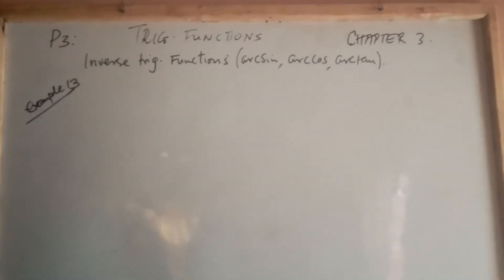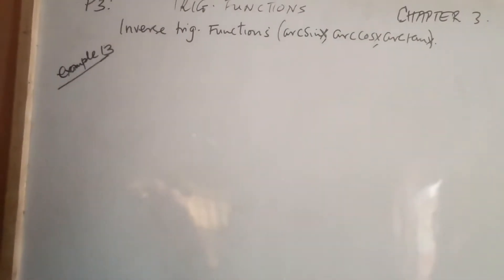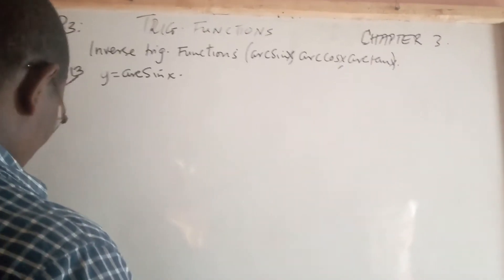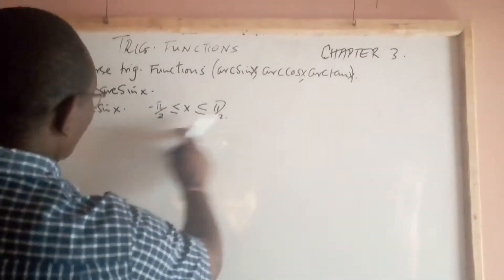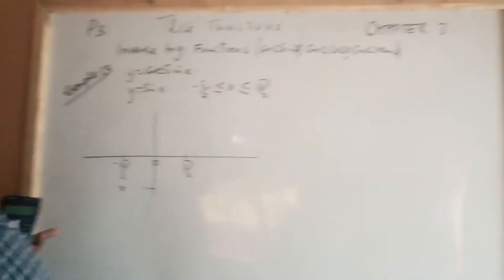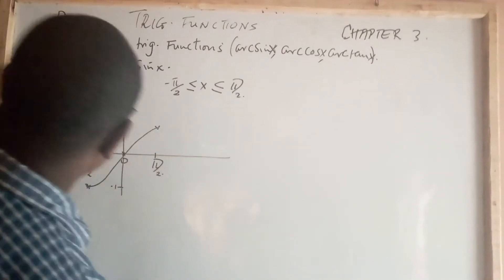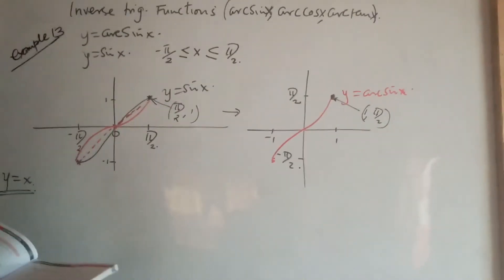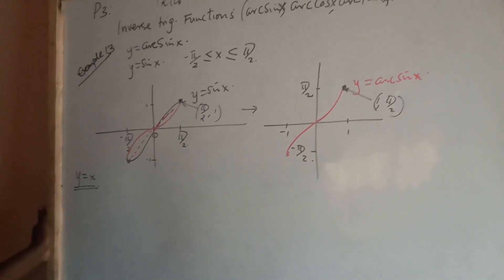P3 Trig Functions Example 13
A2 Level Topic 3 Video 15